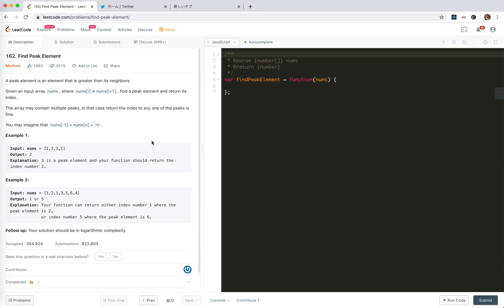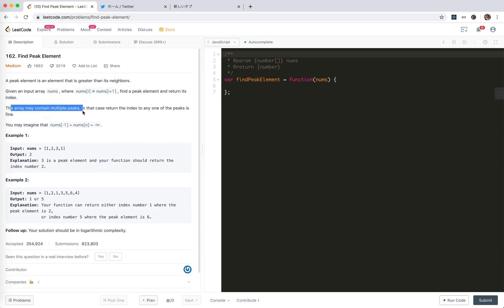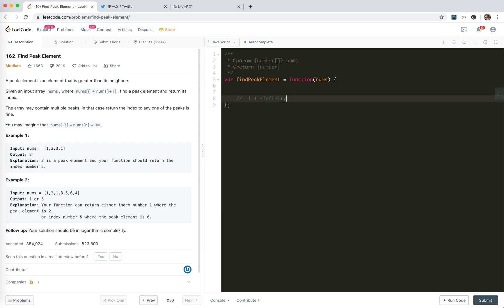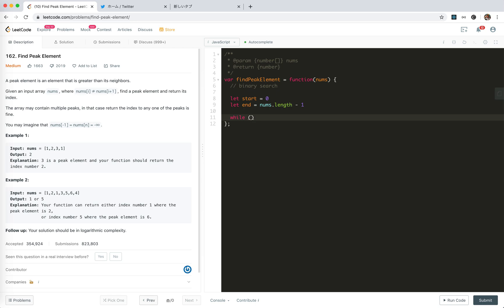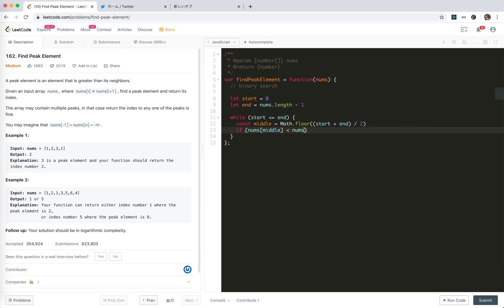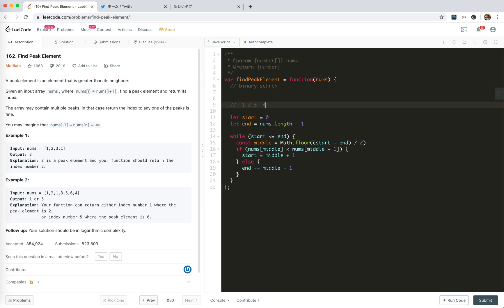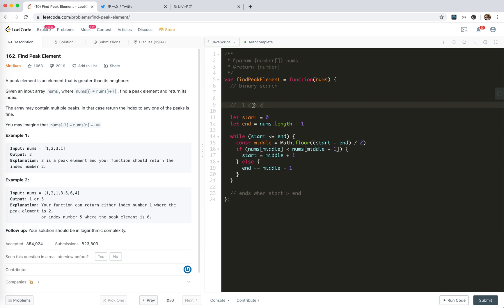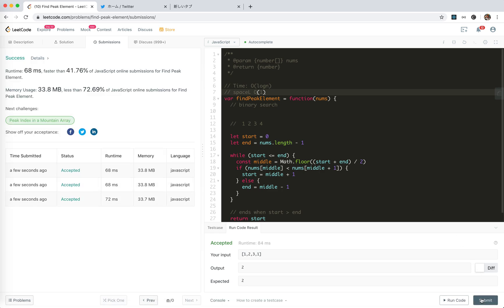LeetCode 162. Find Peak Element | JSer - JavaScript & Algorithm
Binary search, not that easy to find though